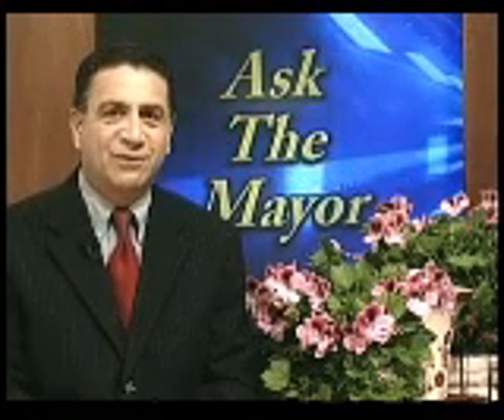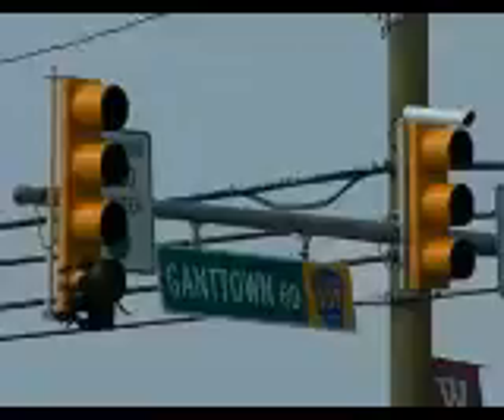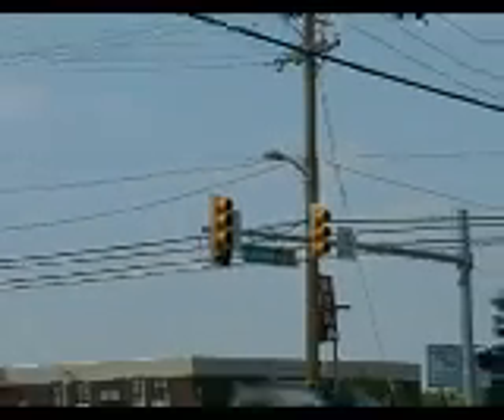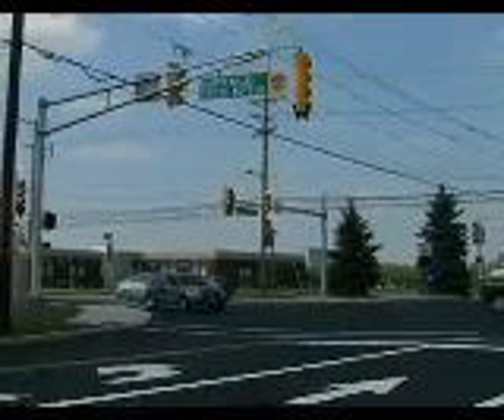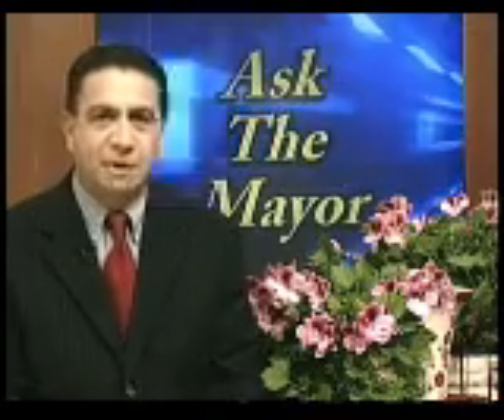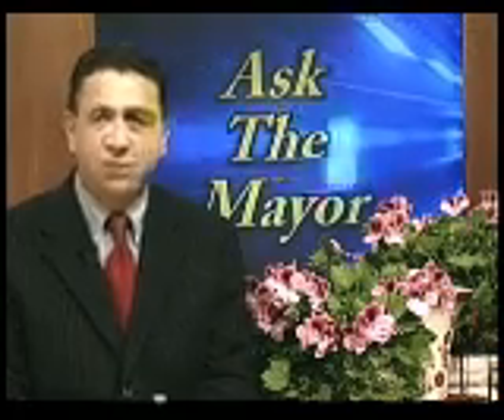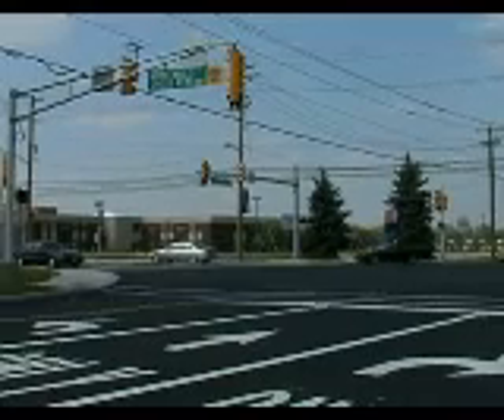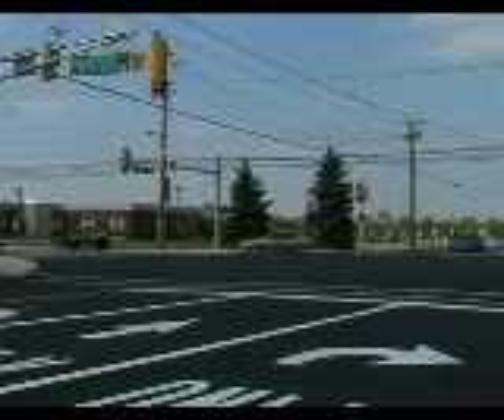ATM MAY 3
Traffic Signal Upgrades